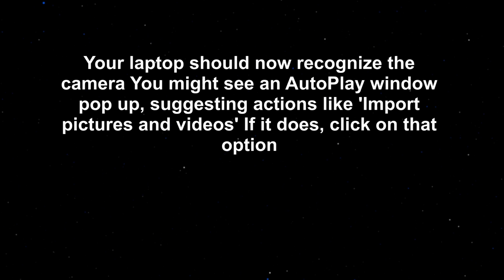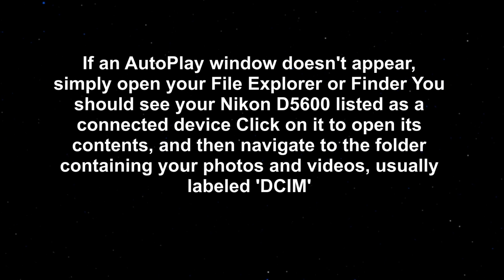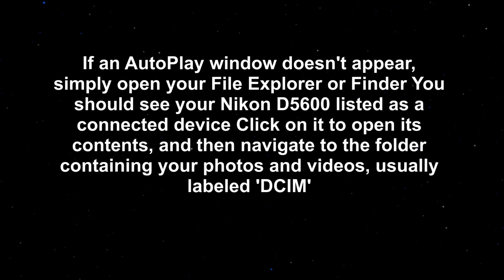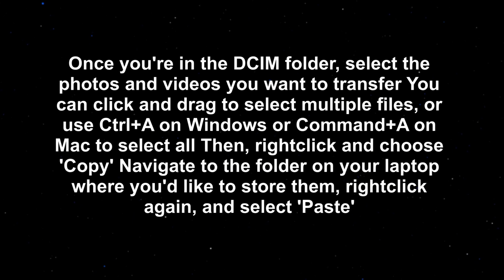How to Transfer Files From Camera to Laptop Nikon D5600 - KevinHowTo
How to Transfer Files From Camera to Laptop Nikon D5600 provides step-by-step instructions on efficiently transferring photos and videos from your Nikon D5600 camera to your laptop, covering various methods such as using a USB cable, memory card reader, or wireless connection, ensuring seamless access to your media for editing and archiving.

00:00 Intro
00:09 Method 1: Using a USB Cable
00:21 Locate the USB Port
00:34 Connect to Laptop
00:44 AutoPlay Prompt
00:55 No AutoPlay? Use File Explorer/Finder
01:17 Copy and Paste Files
01:45 Method 2: Memory Card Reader
02:00 Eject and Insert SD Card
02:15 Access SD Card Contents
02:30 Transfer Files from SD Card
02:47 Method 3: SnapBridge App (Wireless)
03:04 Set up SnapBridge
03:19 Transfer to Smart Device
03:30 Transfer from Smart Device to Laptop